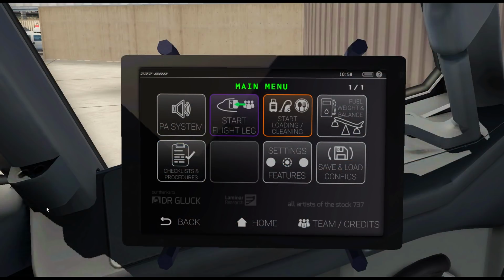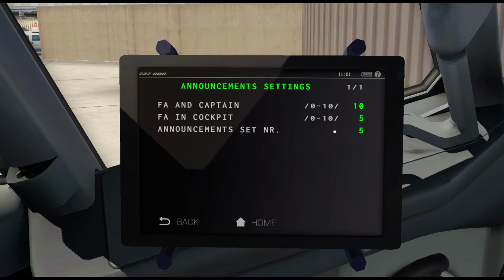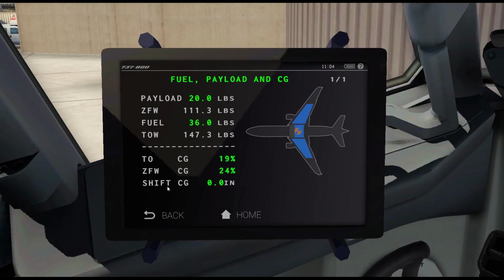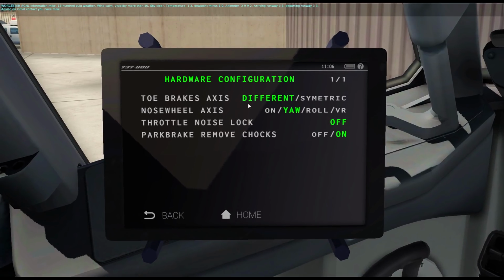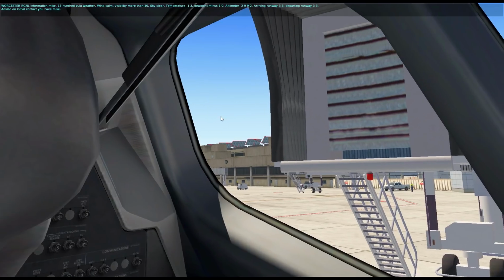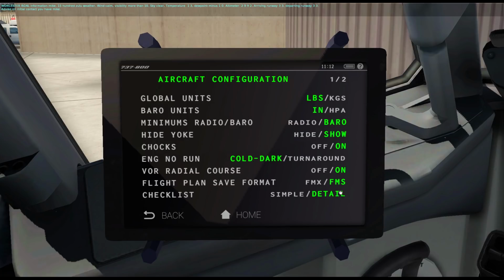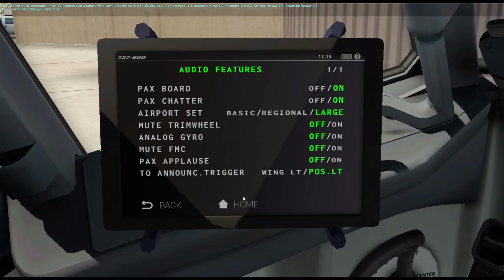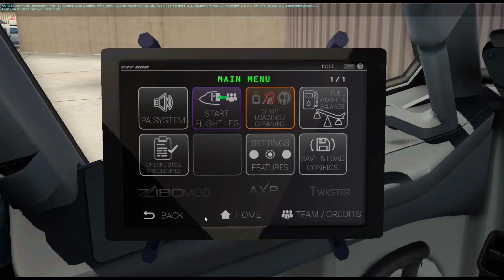X-Plane 11 - Zibo 737-800 Tablet Tutorial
Hello everyone and welcome back to Airplane Mode!! Today you guys I followed up on a request I got from a viewer. This was also a bonus because there is not ONE video like this yet. I really do hope this video was helpful and you all learned something from it.

PC: Alienware Aroura R5

PC Specs:

Operating System: Windows 10 Home 64-bit (10.0,, Build 17134)
System Manufacturer: Alienware
System Model: Alienware Aurora R5 (Dell)
Processor: Intel(R) Core(TM) i7-6700 CPU @ 3.40GHz (8 CPUs), ~3.4GHz
Memory: 32768MB RAM
DirectX Version: DirectX 12